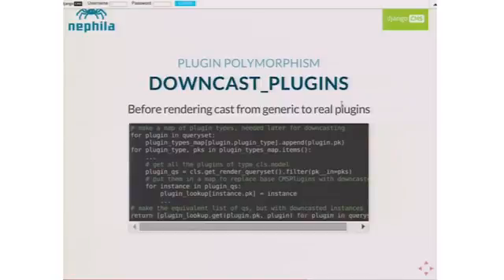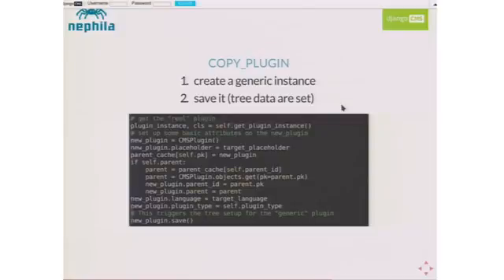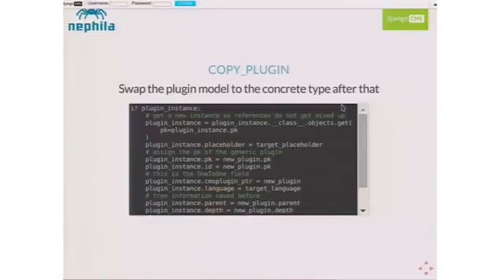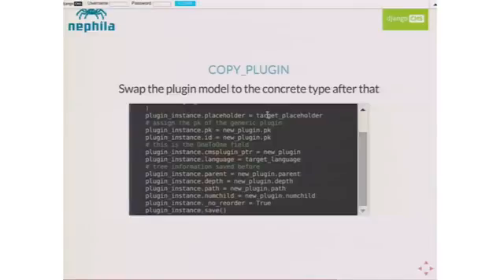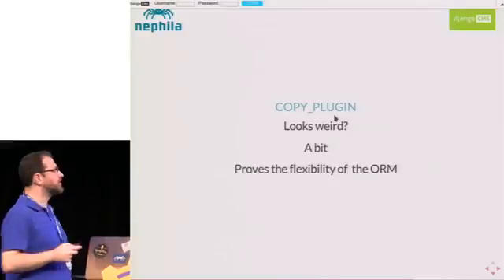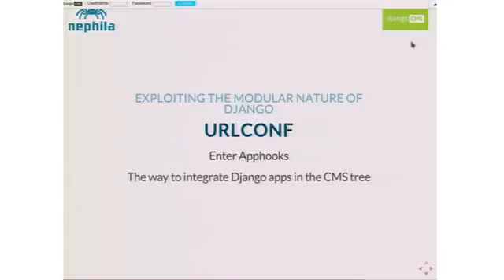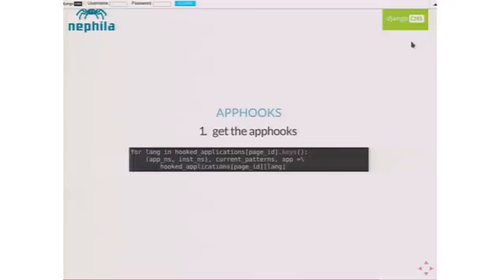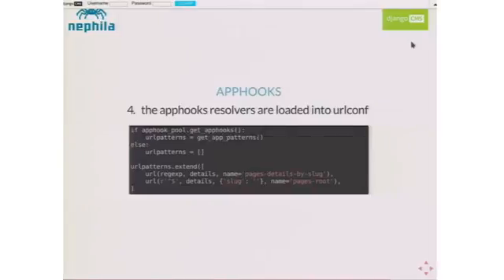Django under the hood: Django CMS and the ORM part 3 - Iacopo Spalletti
Iacopo Spalletti is one of the core developers of django CMS. django CMS was invited to give a talk because it is a big Django application. So it can tell us what’s the good, the bad and the ugly about Django from their perspective.